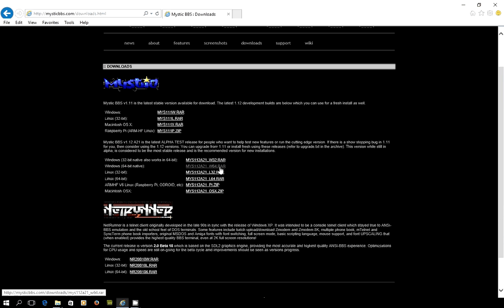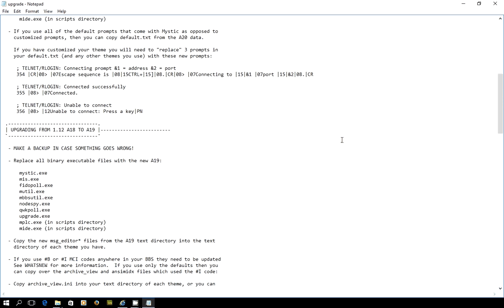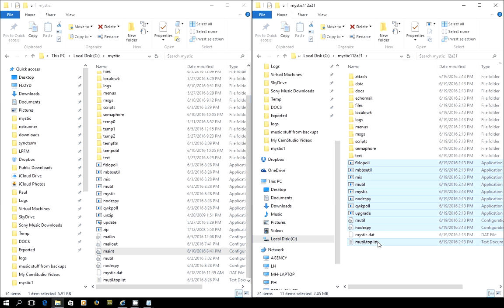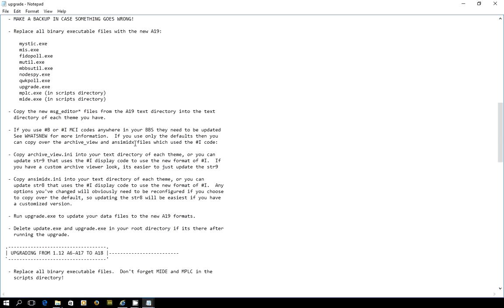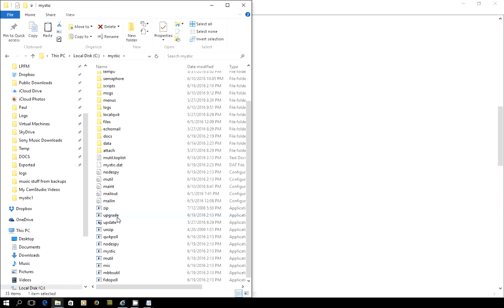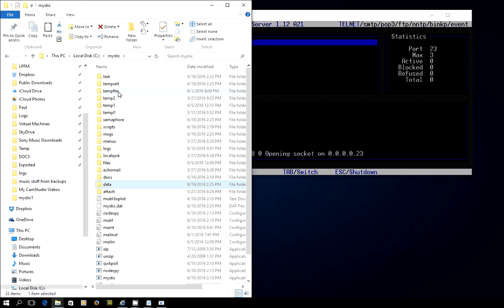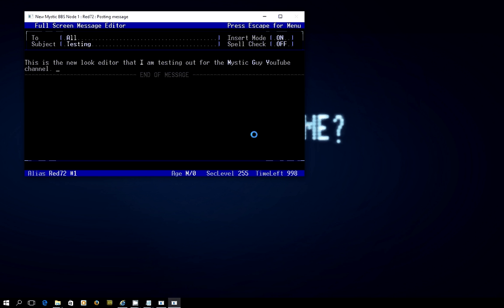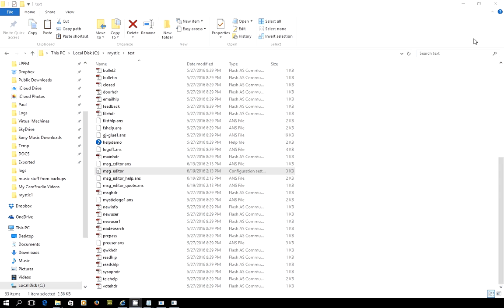Mystic BBS - Updating to a New Alpha Version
This video covers:

- Steps to take to update to a new alpha version of Mystic BBS.

- A brief look at the brand new (and very cool) full screen editor.

Don't be too alarmed at the update steps as I opted to do an upgrade that moved several alphas in one go. As such there were a few more steps than normal but I figured what the heck I'd show you it :)

The one step I forgot to show you was to recompile the scripts in the scripts directory. To do this jump to a command prompt and head to c:\mystic\scripts then run MPLC -ALL as a command. This will recompile all scripts to run with the latest alpha. This is an important step - don't forget to do it :)

We're using fsxNet - the Fun, Simple, Experimental Network as our example message network for this demo video.